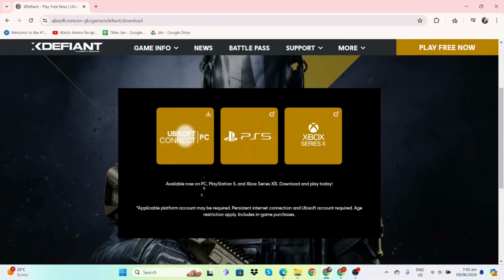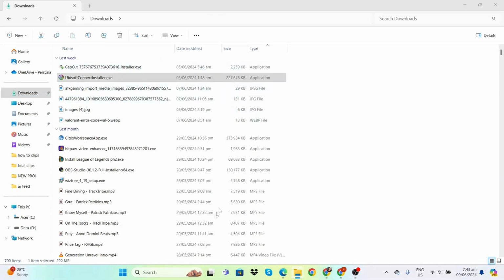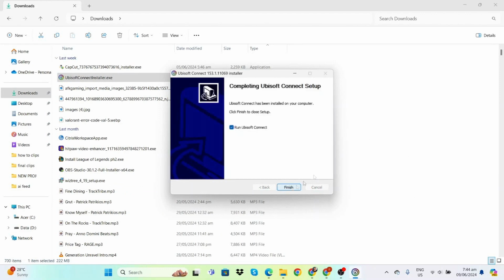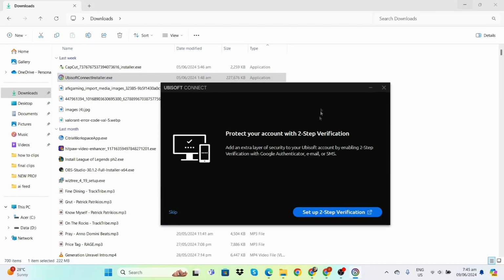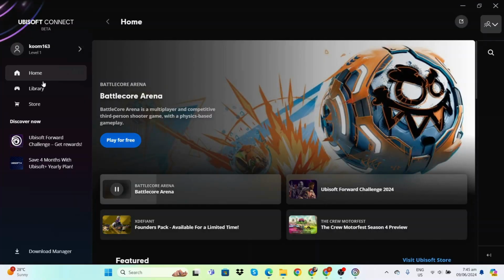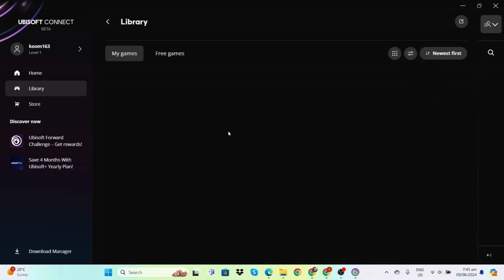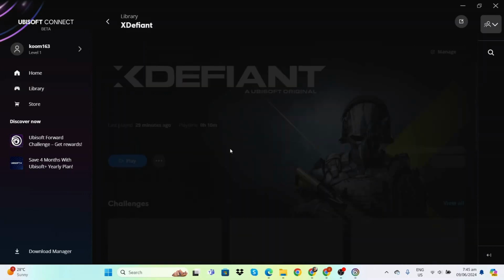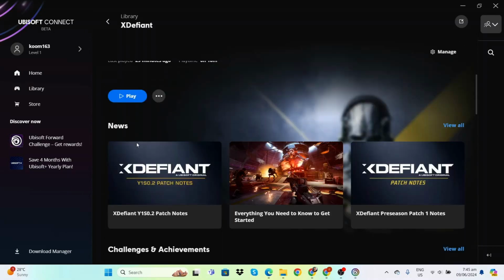How to Download XDefiant on PC & Laptop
In this video we will show you step by step how to get XDefiant on your desktop. We will show you how to download and install XDefiant, a first-person shooter game on you PC and laptop.